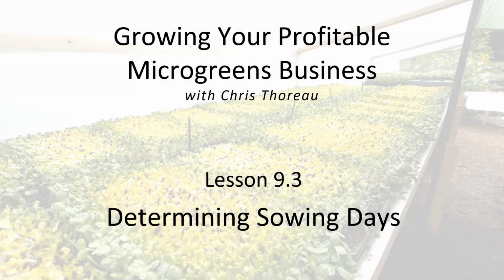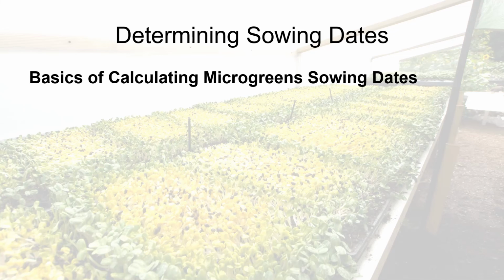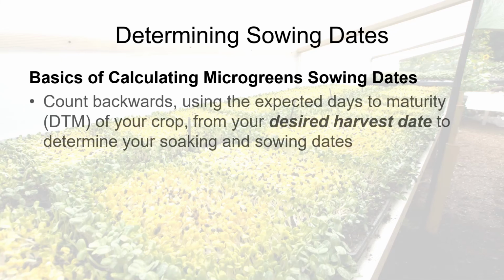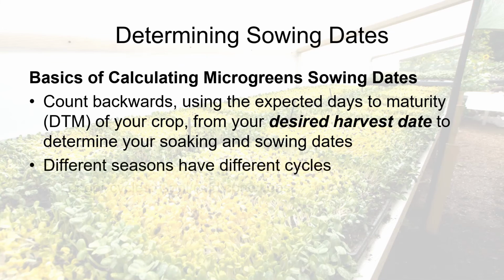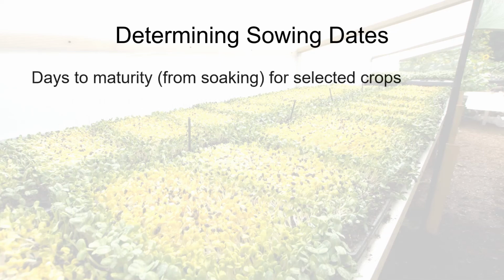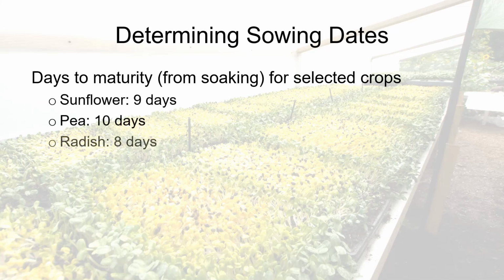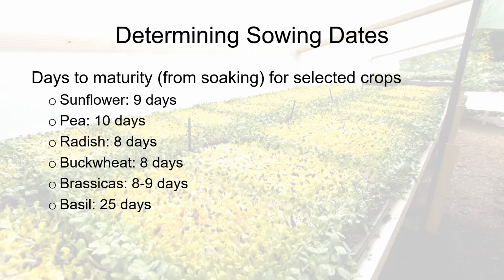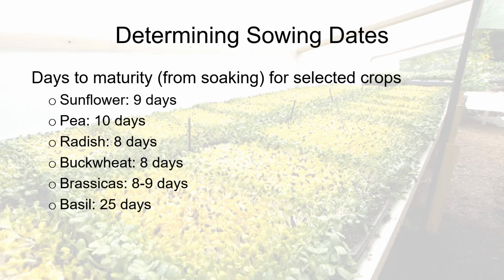Course 9.3: Determining Microgreens Sowing Days